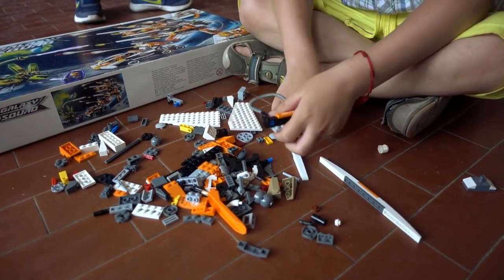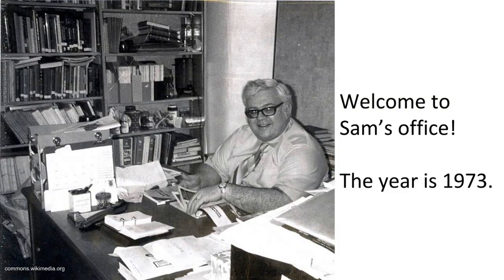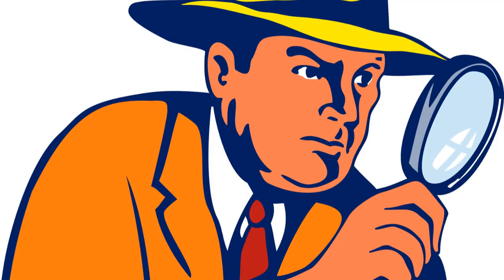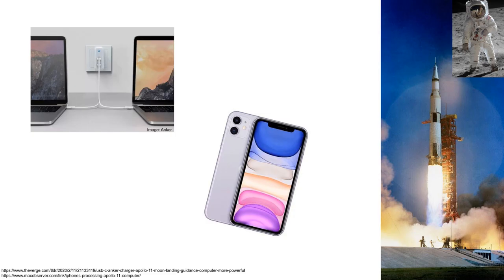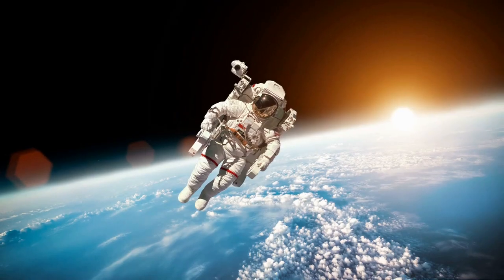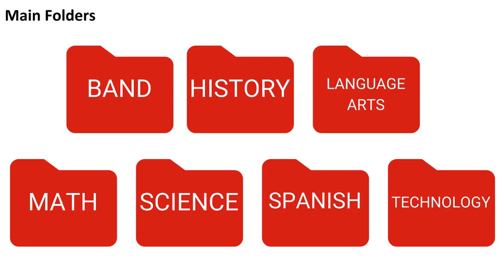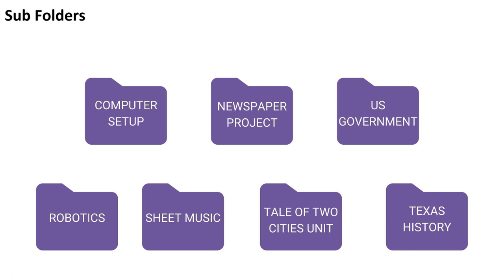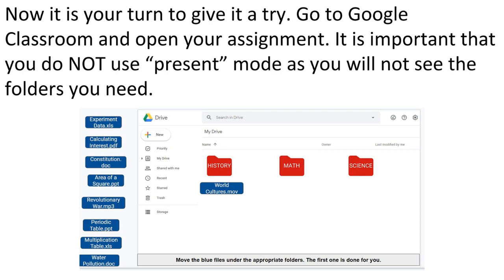Intro to File Organization